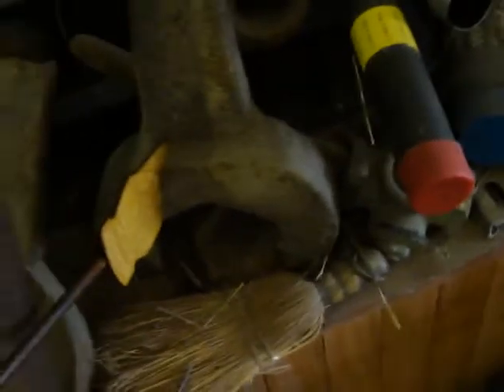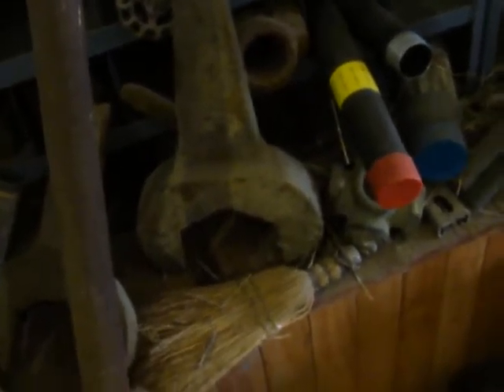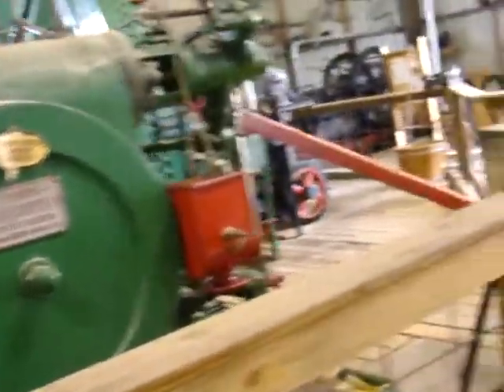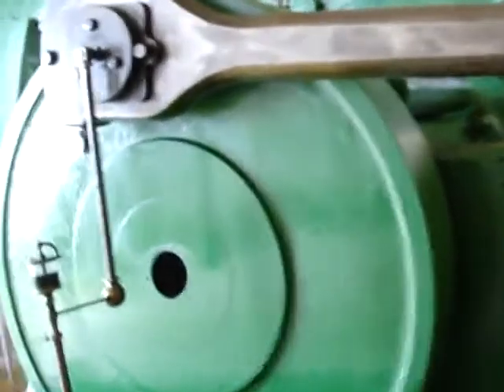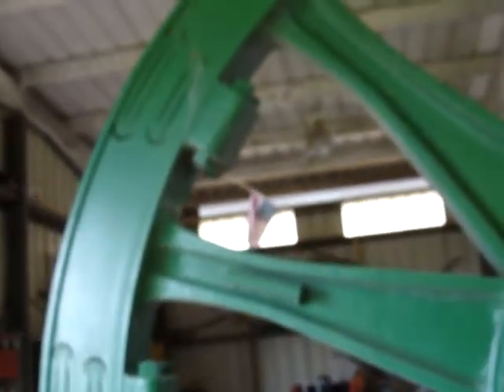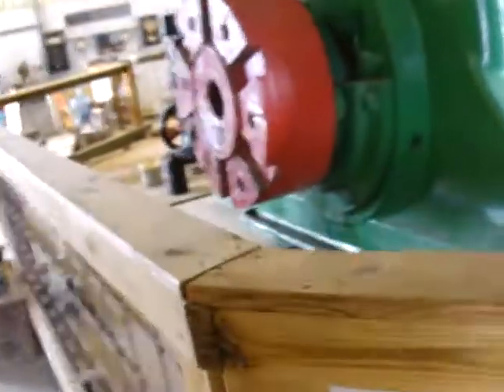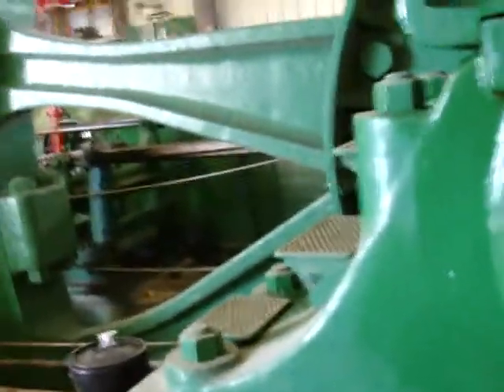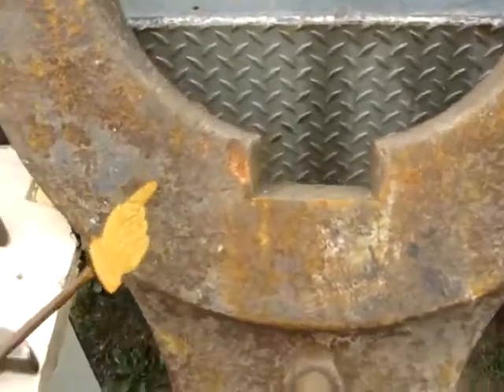Freeport engine show, Big wrench with Cooper-Corliss stationary steam.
That big wrench was about 8' tall, 2 piece and open die forged best i could tell.  Engine hasn't run since 2018.